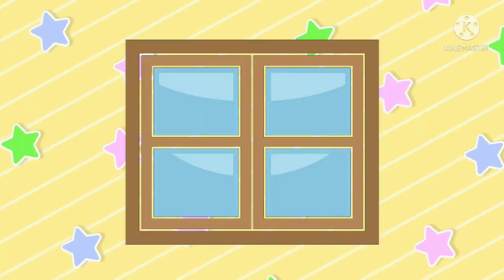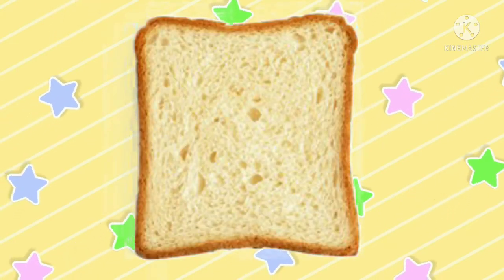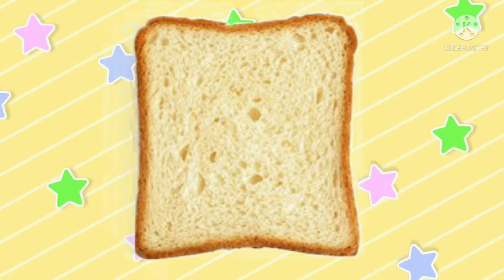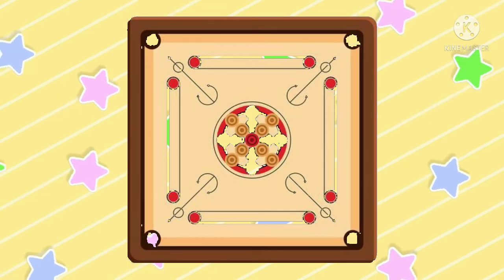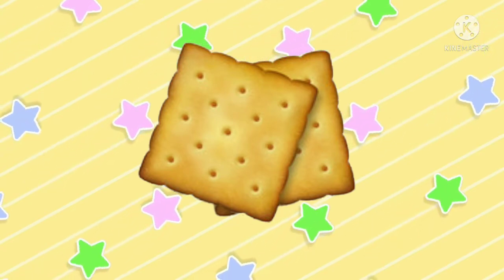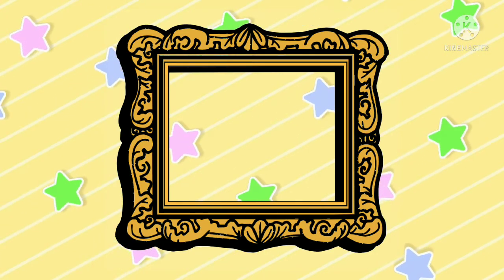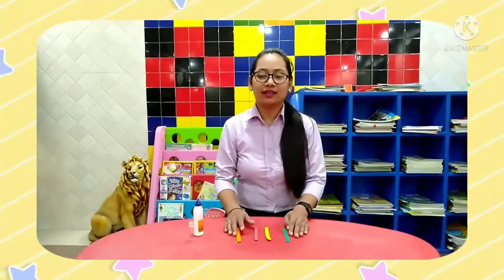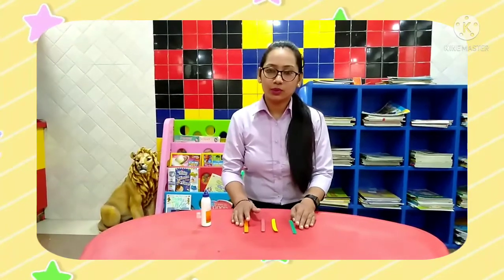Square || Shape || Objects || Activity || Recognition || Kindergarten